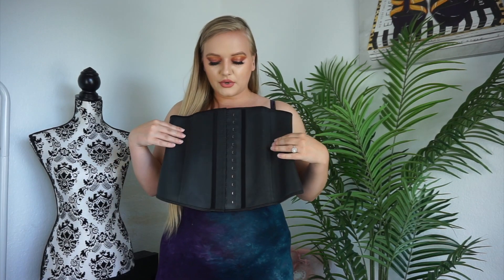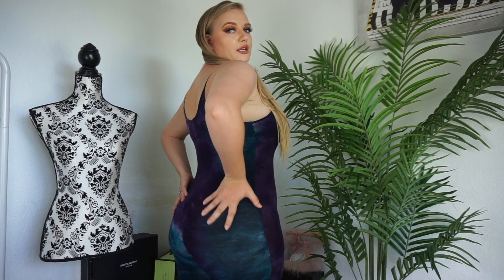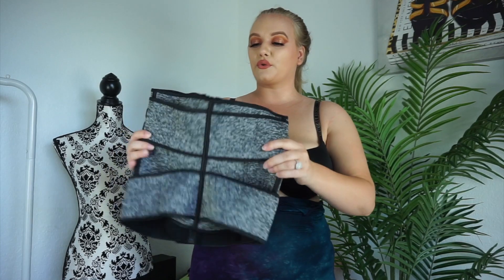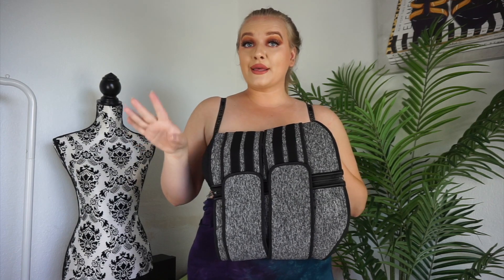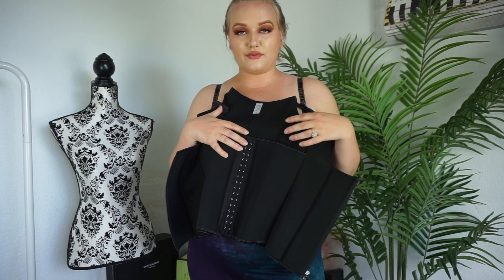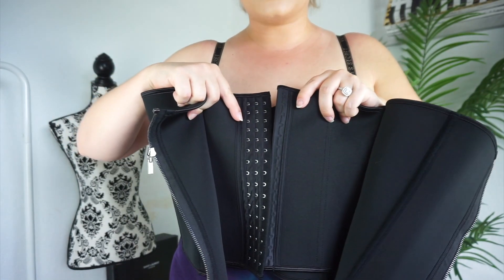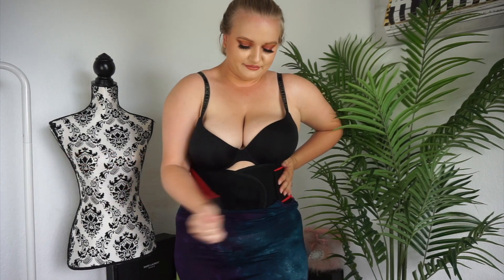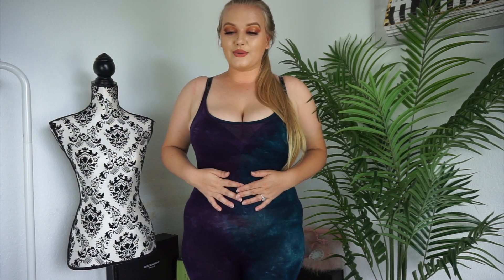GET A SNATCHED WAIST WITHOUT SURGERY! Shapewear Waist Trainers Try-on from Femme Shapewear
#2 item: Black Zip and Fasten Neoprene Waist Trainer with Velcro One Belt
-fasten-neoprene-waist-trainer-one-velcro-belt

Get a super snatched waist without surgery! Its quick and something to change your daily fitness regime! Shapewear and Waist Trainers are a perfect alternative to getting that snatched flat tummy and itty bitty waist without life threatening surgery.

Join the Badd Angel Membership Club Today! Get Exclusive perks like early access to new videos, photoshoots from try on hauls, shoutouts in upcoming videos, and more!

Here are my other social medias 📲